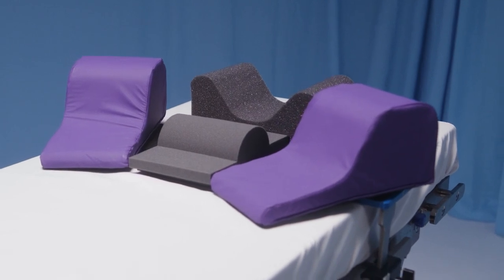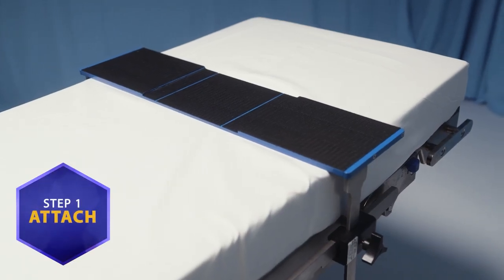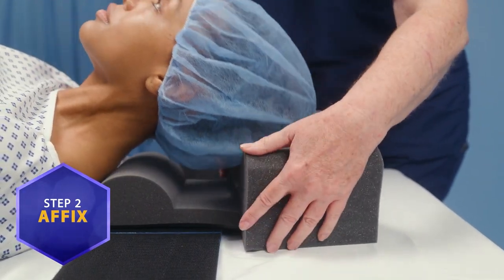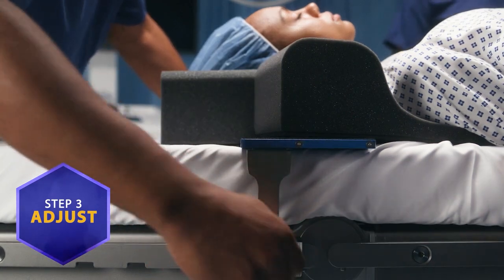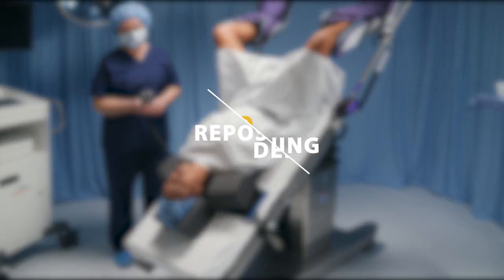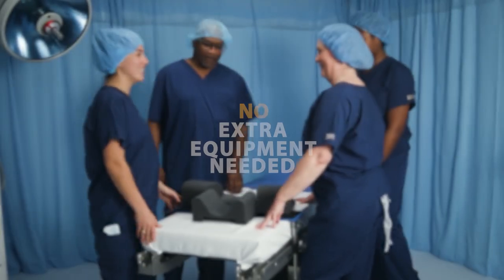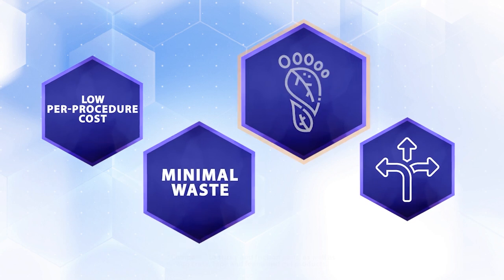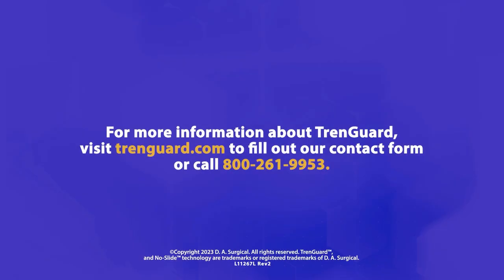TrenGuard Trendelenburg Positioner - The Power of Efficiency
TrenGuard Trendelenburg Positioner makes positioning fast and easy. Low cost per procedure, minimal waste, minimal storage requirements, all with a unique and effective design for keeping patients from sliding when in steep Trendelenburg. Efficient patient positioning for robotic and MIS surgery.